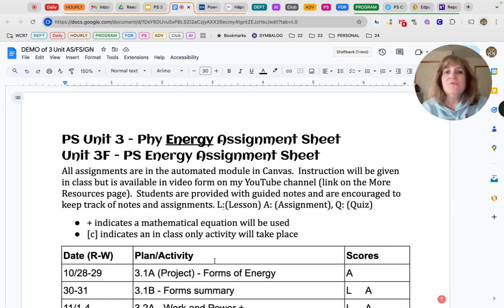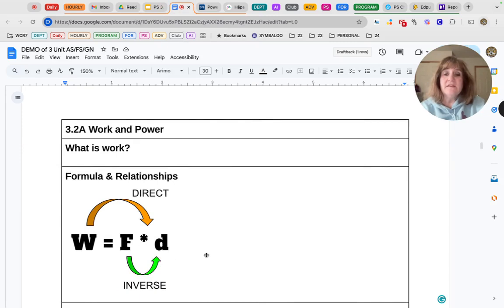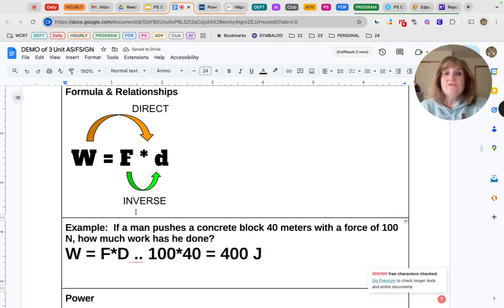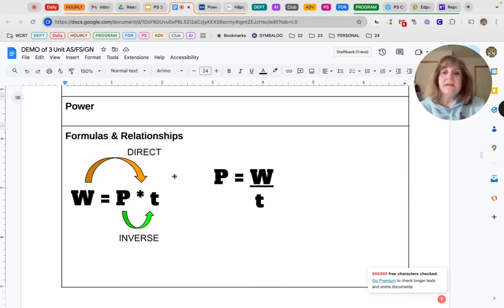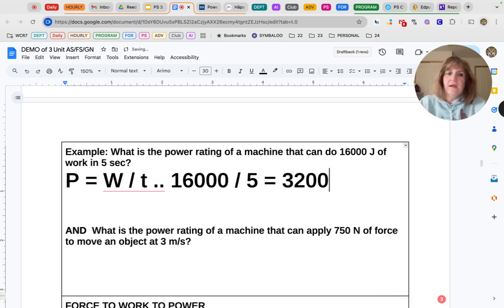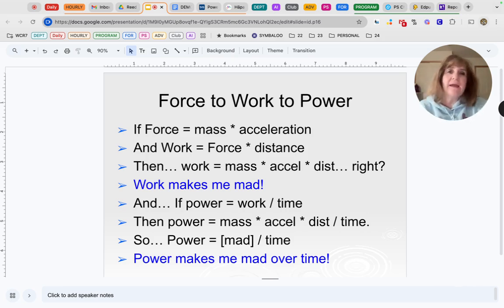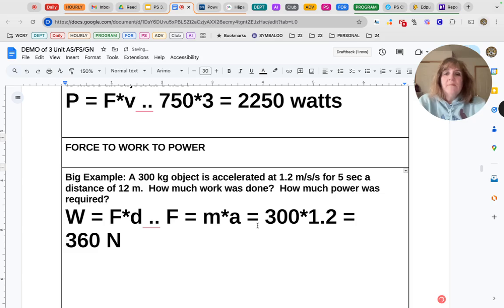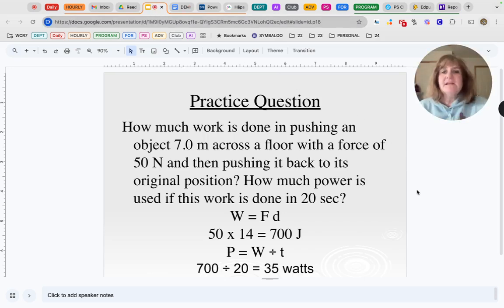PS 3.2A Work and Power R November 2024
Updated 3.2A with examples from the NOTES.